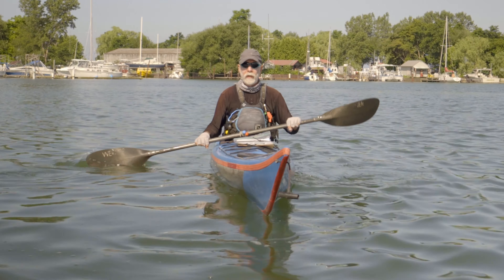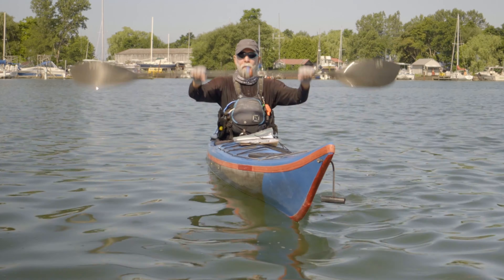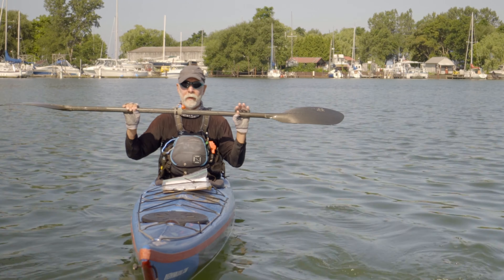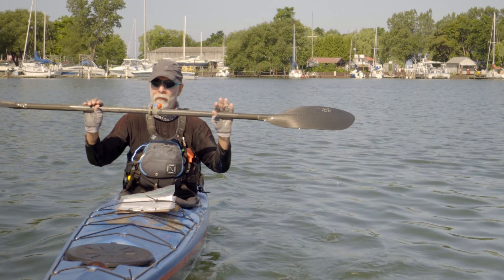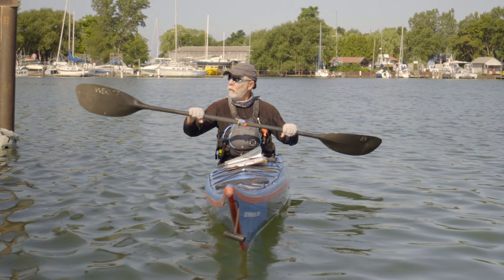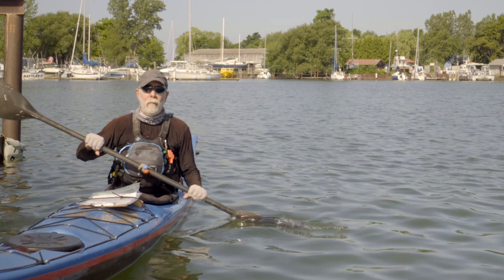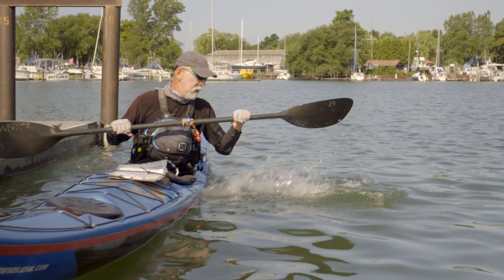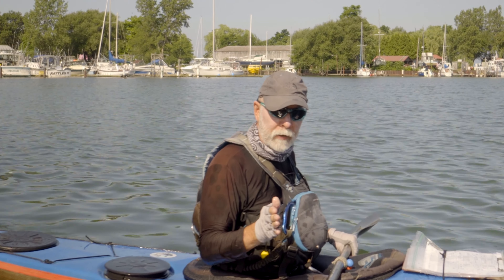Kayak Tutorial High Brace